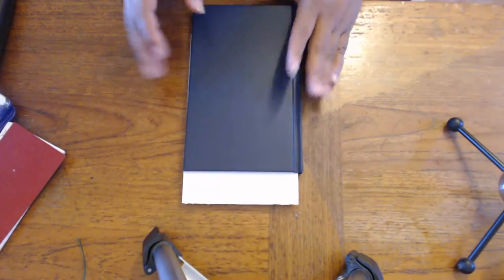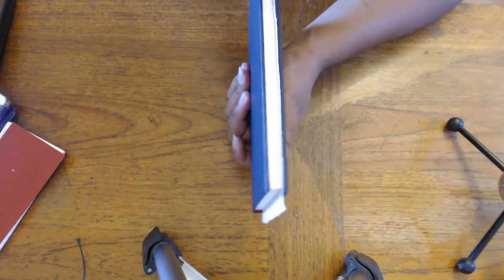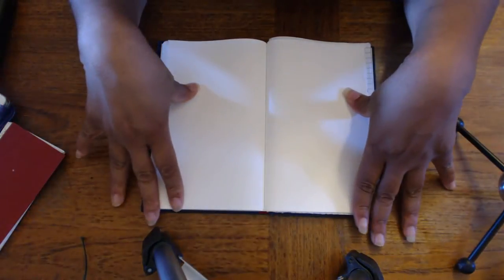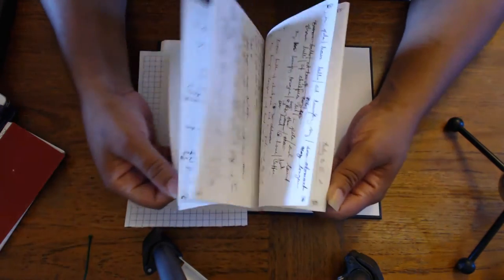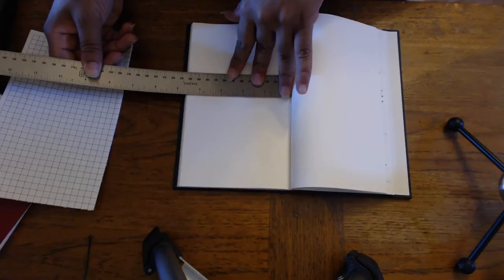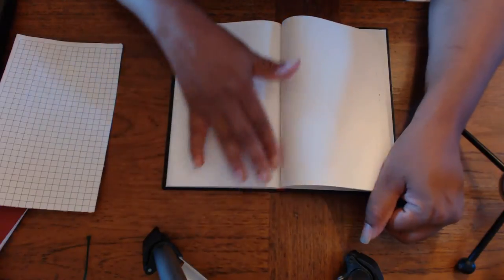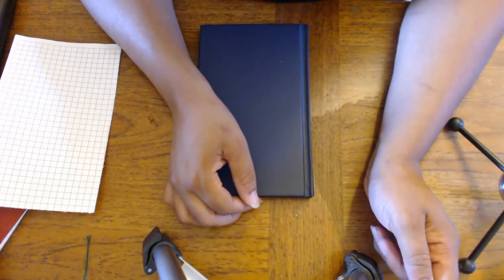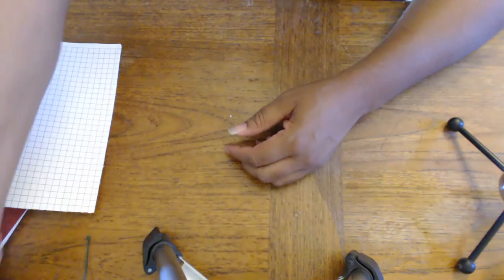Paper For Fountain Pens Journal Review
I have always been torn about this journal. Here are my thoughts.